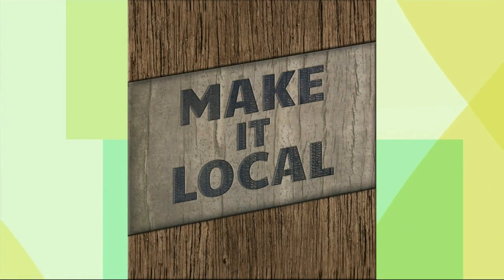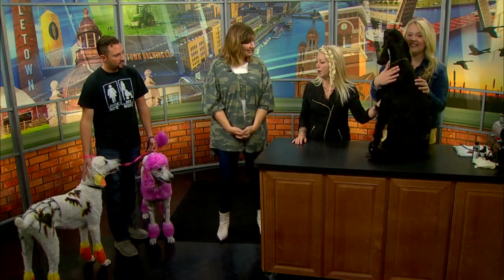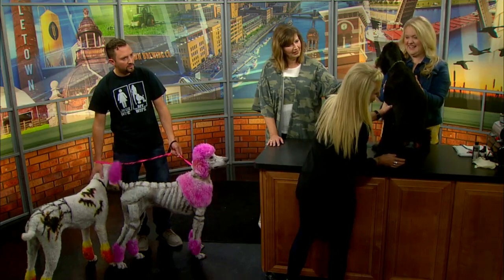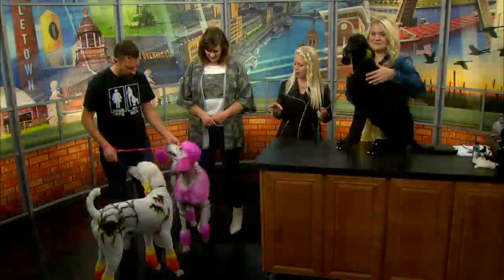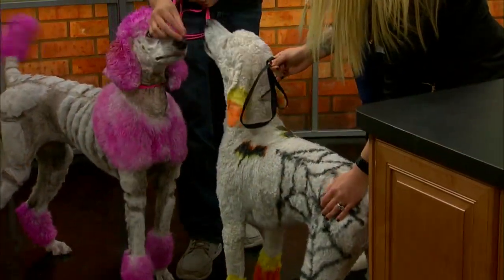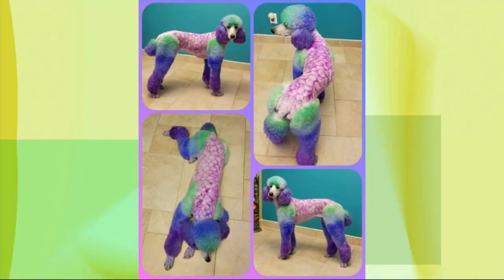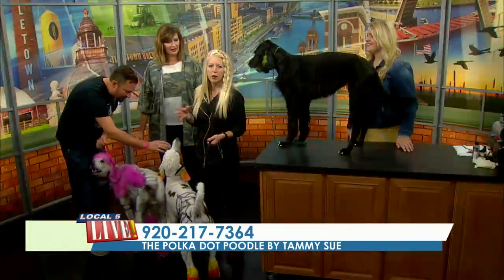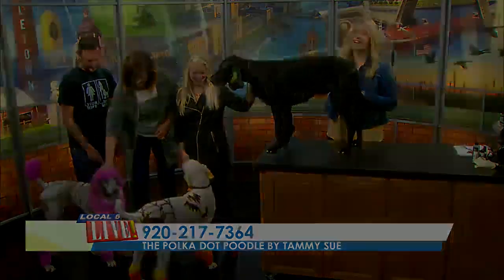The Polka Dot Poodle